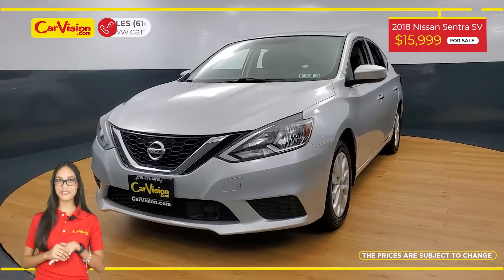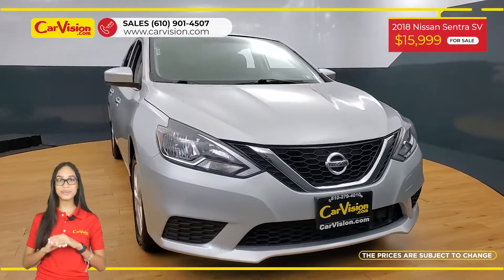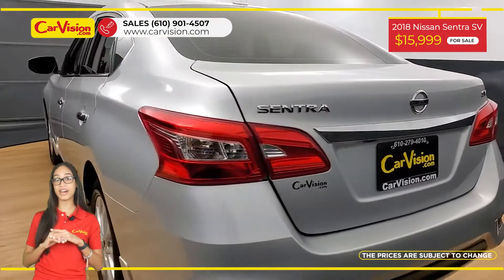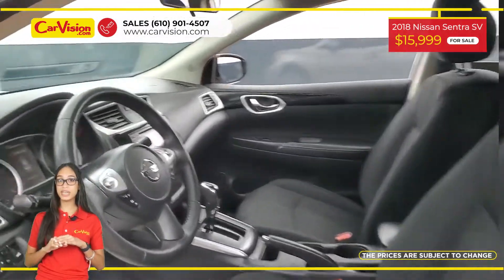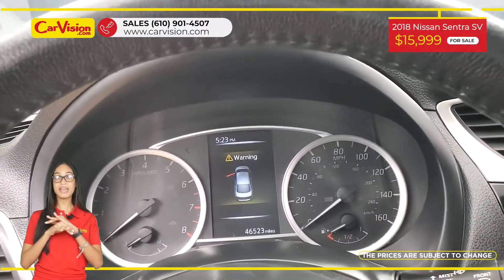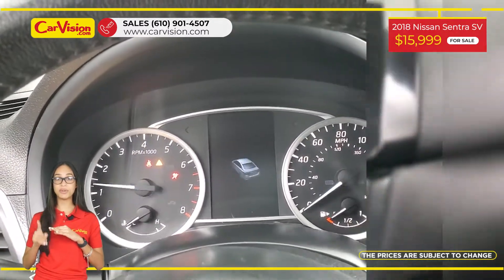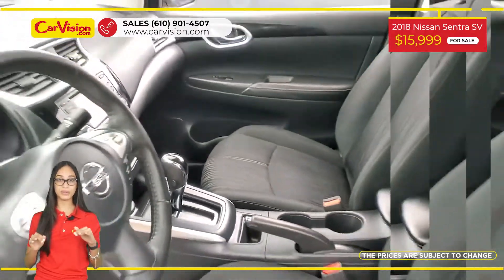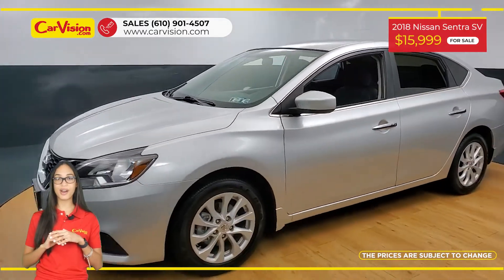2018 Nissan Sentra SV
STOCK: 635807BB